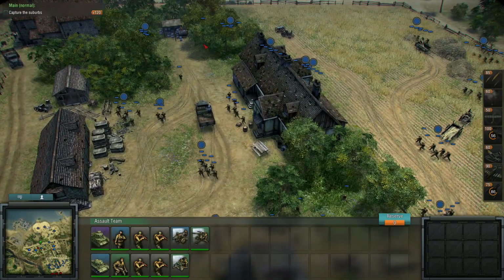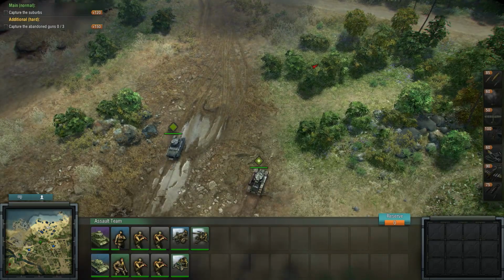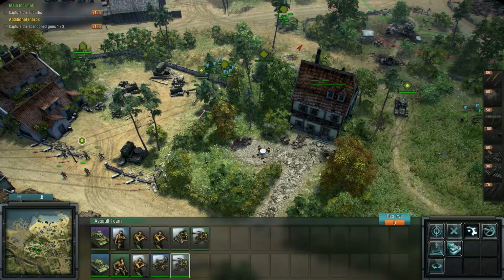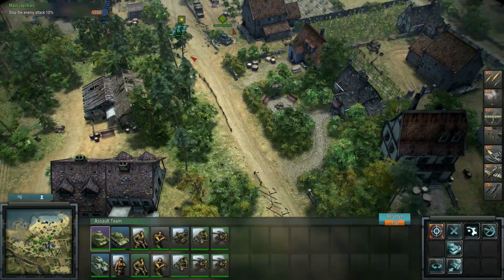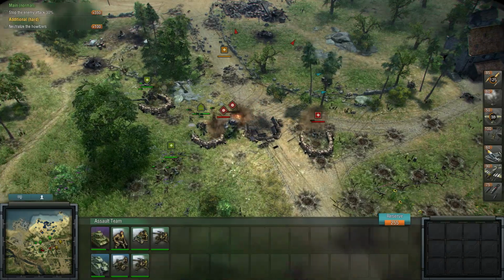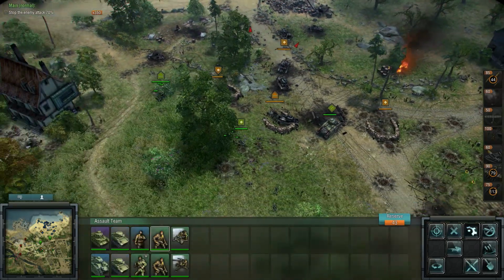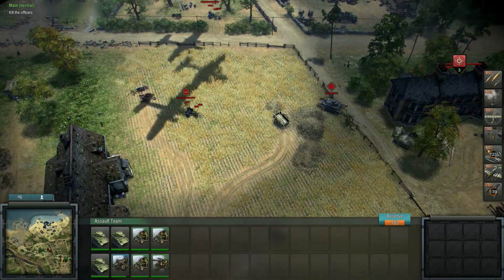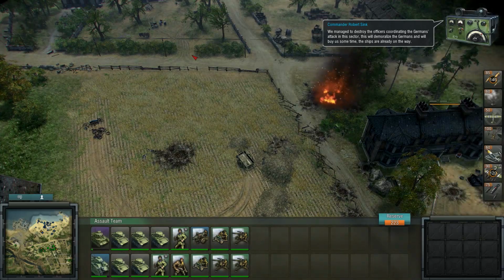DUNKIRK: ULTIMATE BEACH DEFENSE | Blitzkrieg 3 Campaign Gameplay